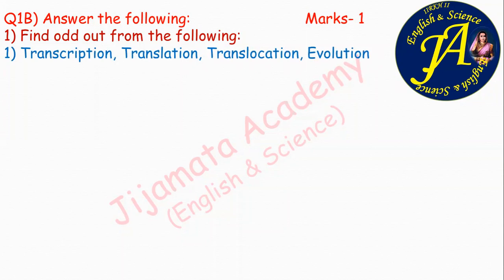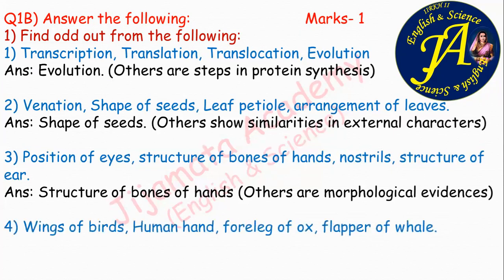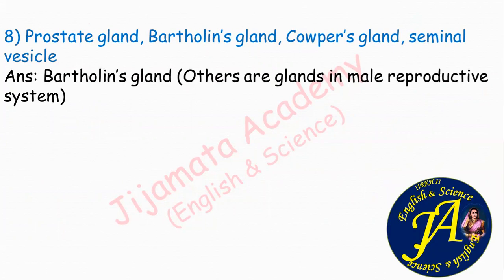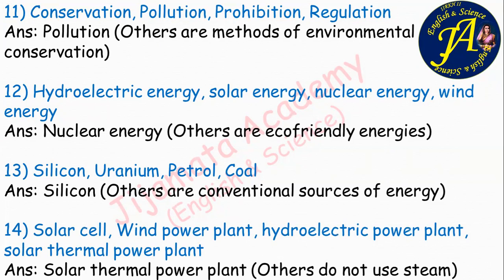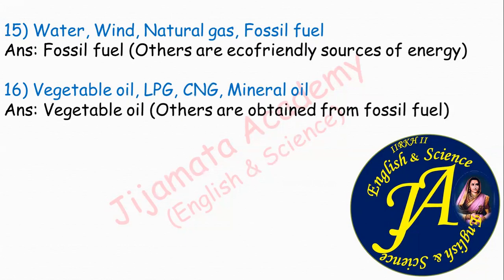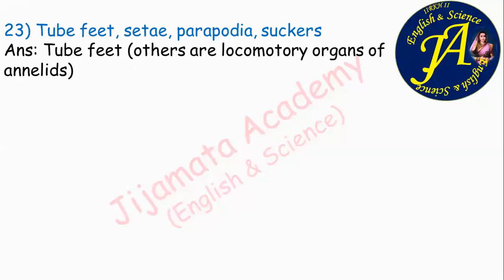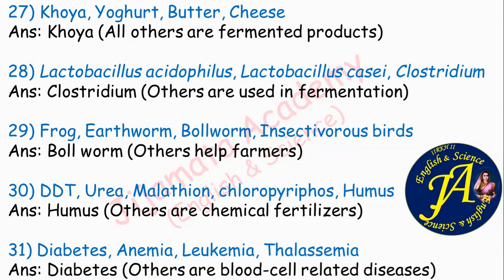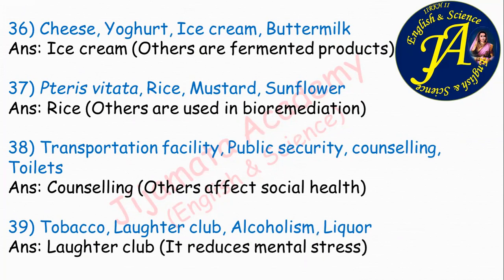SSC Science Q Bank Part II Section B Q1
In this video series we are solving the SSC science Q bank.
This video include Q1B) Find odd out from the following with correct answers & their reasons.
We are uploading many such videos for you.
If you want to join us, you can join our online and offline classes from 5th to 10th for English & science.
For more information plz contact- 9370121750- Kate Sir